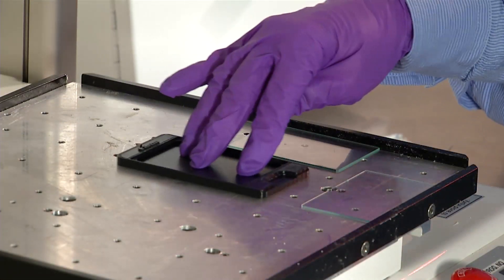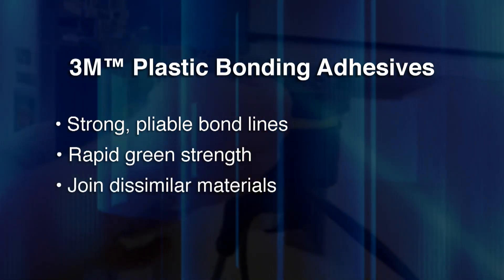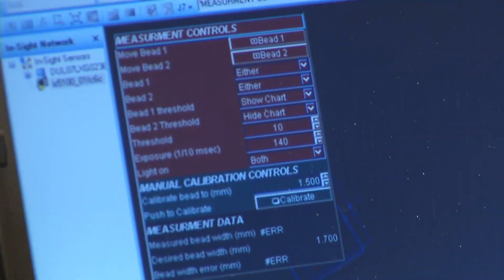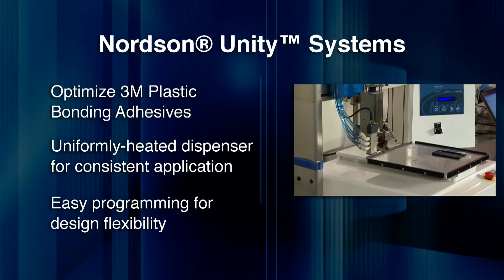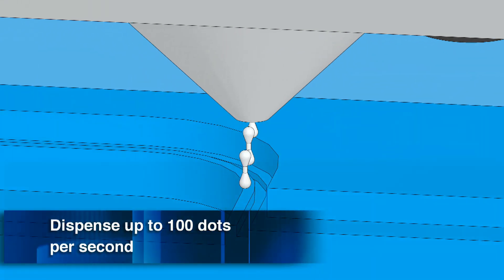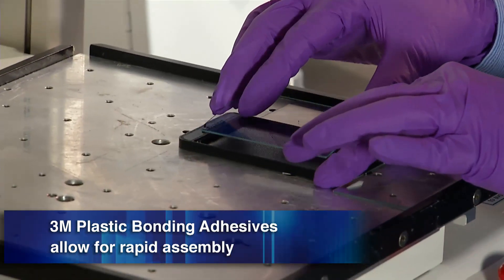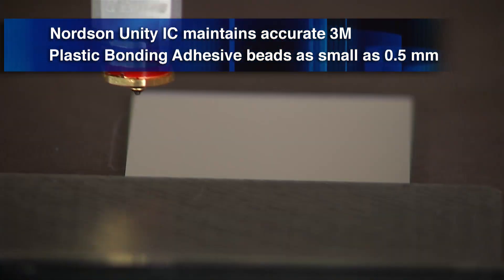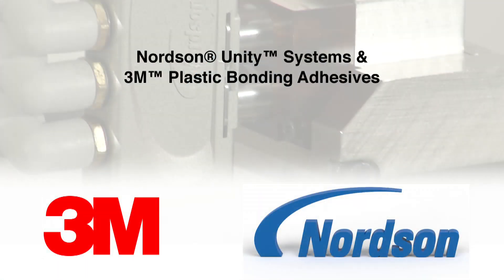Nordson Unity Dispensing & 3M Plastic Bonding Adhesives: Total Consumer Electronics Assembly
See how dispensing 3M Plastic Bonding Adhesives with Nordson's Unity adhesive dispensing systems can bring precision and flexibility to your consumer electronics assembly processes.